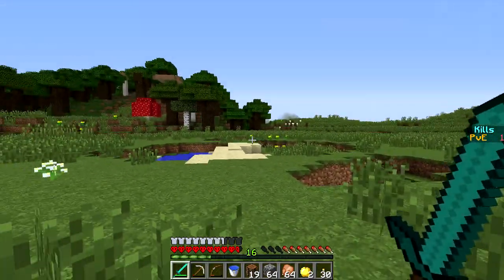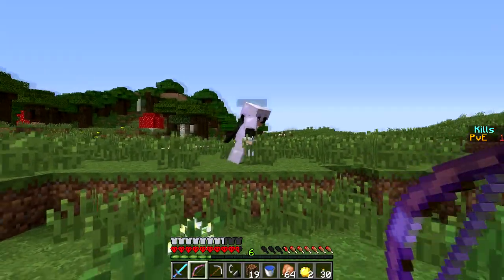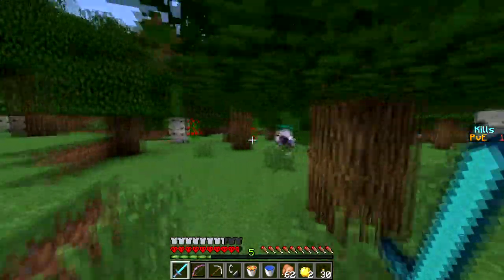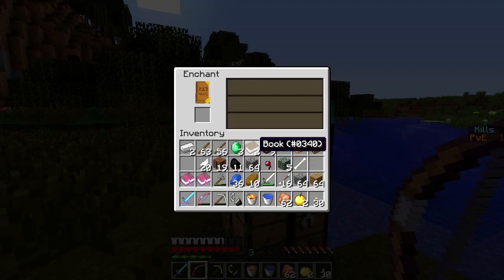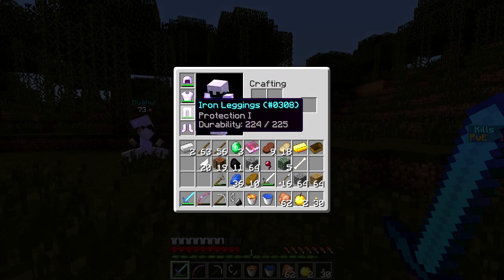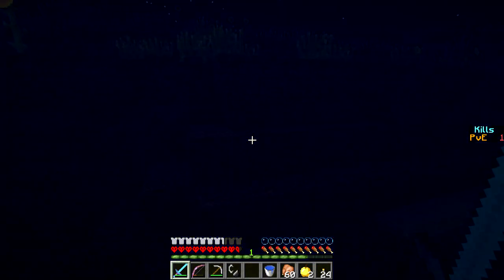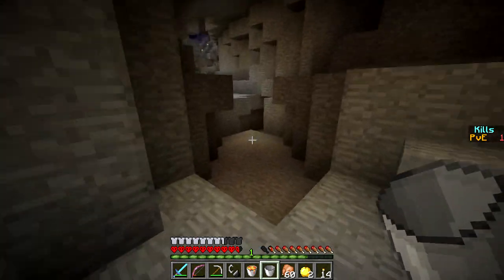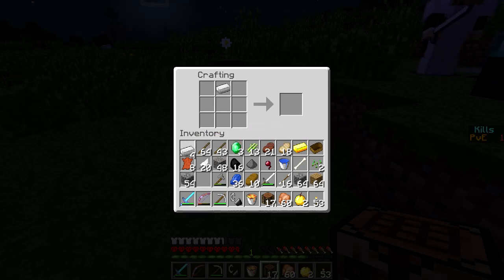Minecraft CUBE UHC Season 12 - Episode 4 - COIN FLIP FOR THE NETHER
Welcome to UHC Season 12!

Minecraft: Ultra Hardcore is a gamemode originally created by Guude and the group Mindcrack.

In UHC mode, health does not automatically regenerate, so players must use a golden apple, golden head, or instant health potion. In addition, ghasts drop gold ingots, rather than ghast tears, so players cannot brew regeneration potions.

In this season of UHC, the 24 participants have been split into 8 teams of 3 in a race to defeat the Ender Dragon, eliminating opponents along the way!

We're using a custom plugin for UHC that automatically disables PvP for the first 20 minutes and displays episode timers.